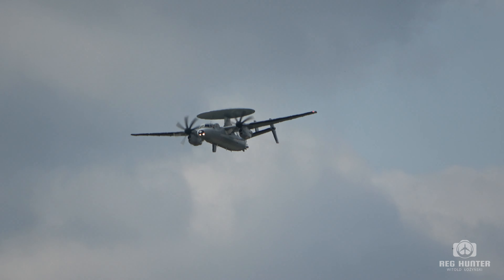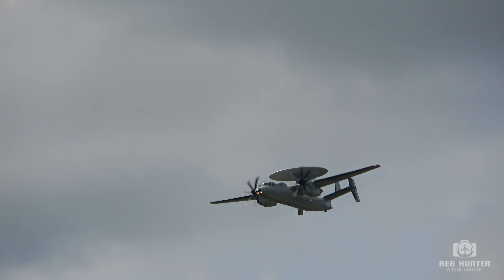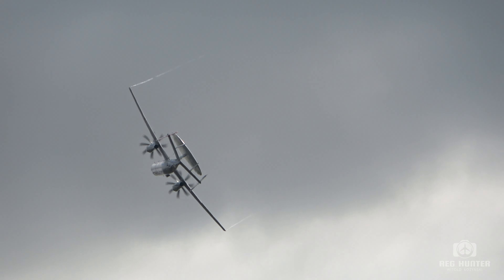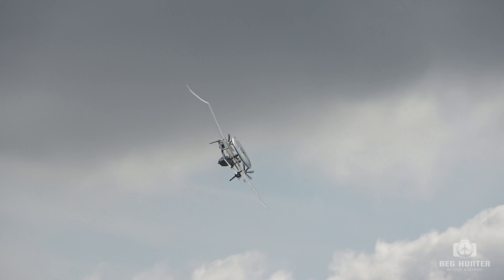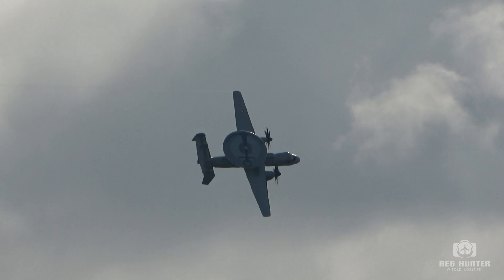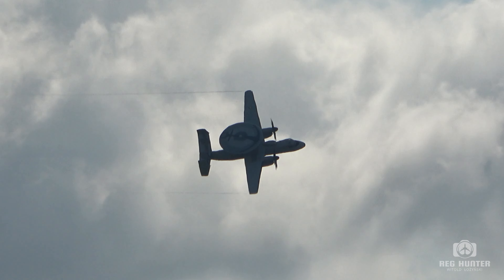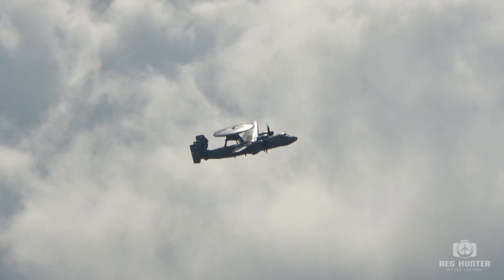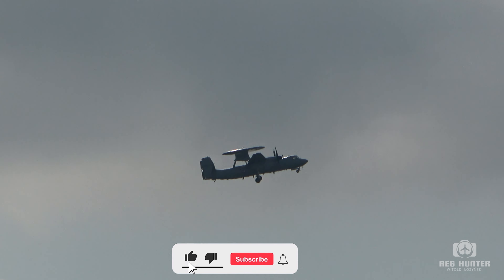Grumman E-2C Hawkeye Leopoldsburg - Beverlo Sanicole Air Show and XTM 2021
Leopoldsburg - Beverlo (EBLE), Belgium
Grumman E-2C Hawkeye, 165455, France - Navy
Sanicole Air Show 2021
XTM 2021